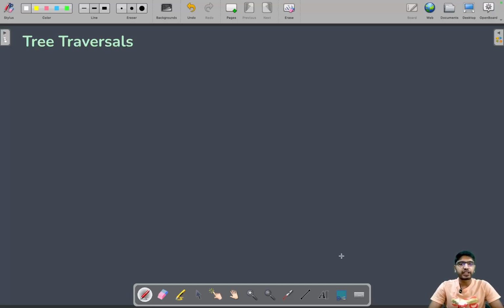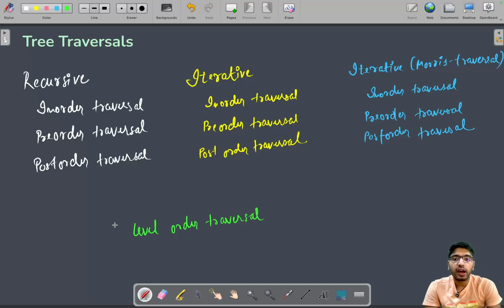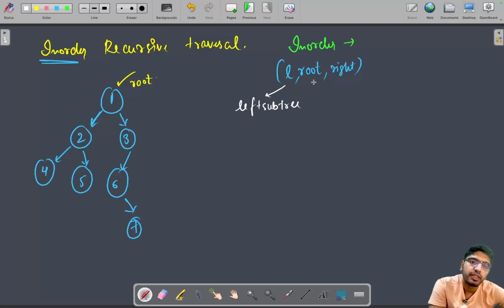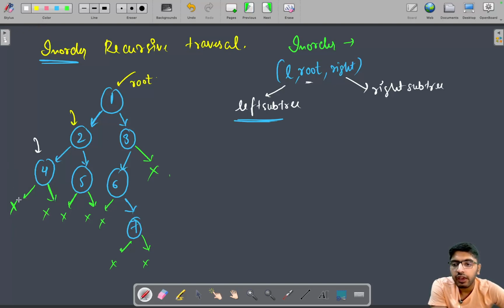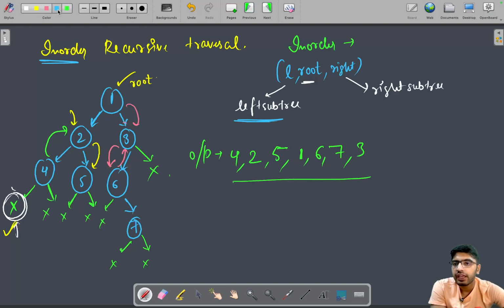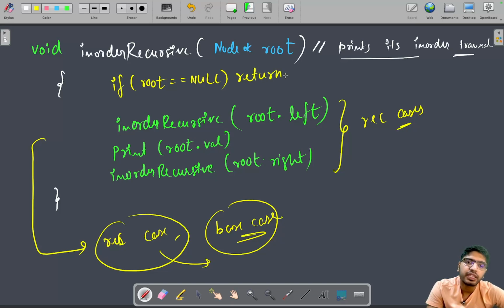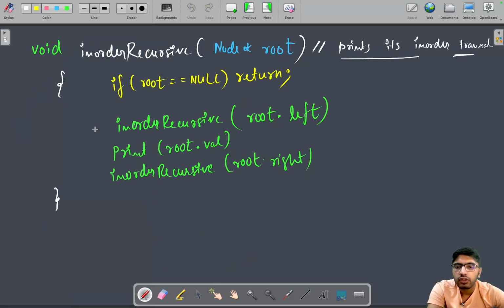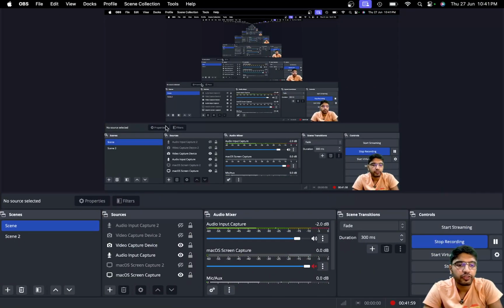In-order Tree Traversal Recursive